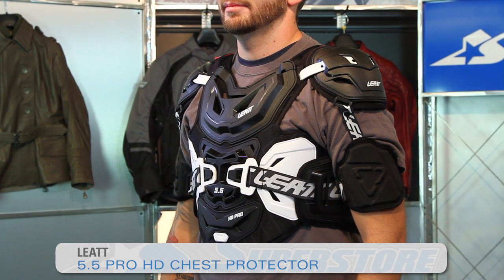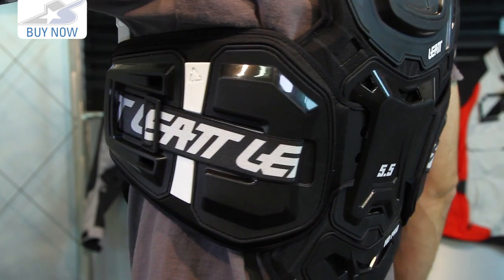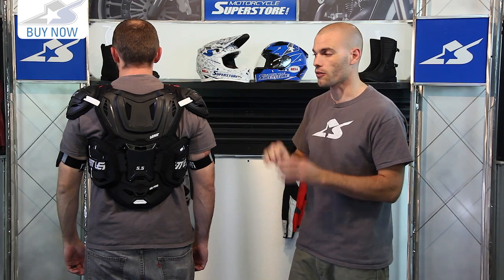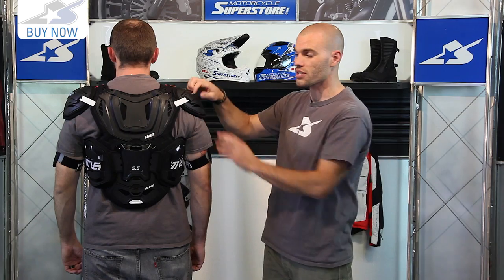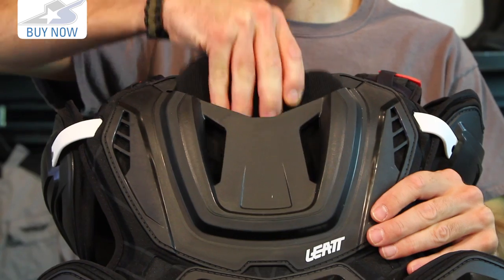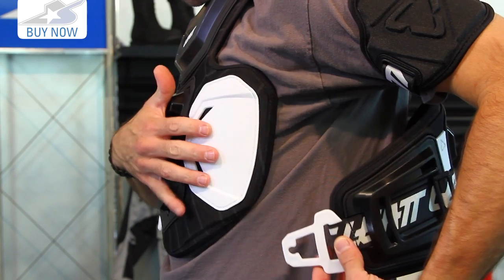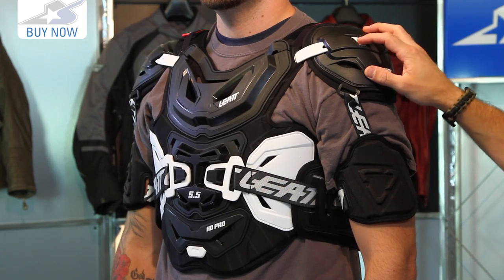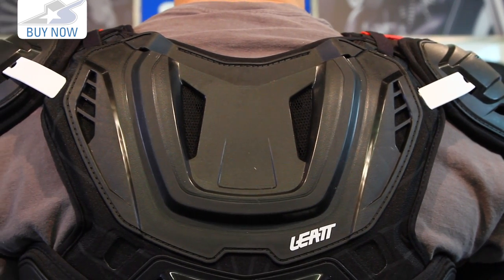Leatt 5.5 Pro HD Chest Protector | Motorcycle Superstore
Leatt offers a lot of products in the 5.5 series, but the 5.5 Pro HD Chest Protector is the biggest and the baddest of the bunch. It’s the heavy duty, Mjolnir armor (Halo reference) type as it is encased in CE approved impact protectors and offers 360 degree protection. With all this armor Leatt had the foresight to provide a surplus of vents, 47 of them in fact, to help keep you cool when you’re busting your ass on the bike. Check it out in more detail here to see if it’s right for you

Colors: Black (Shown), White
Sizes: Adult, XXL